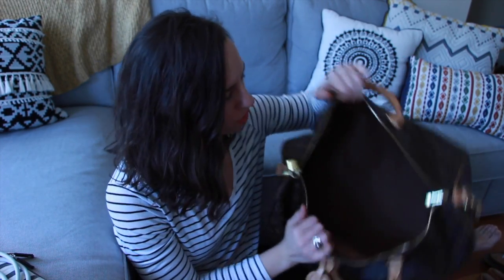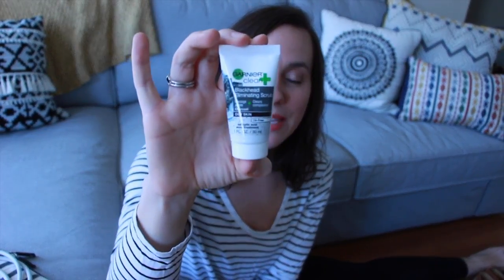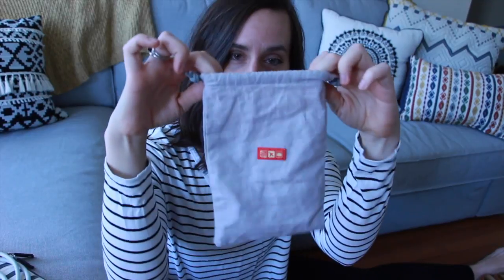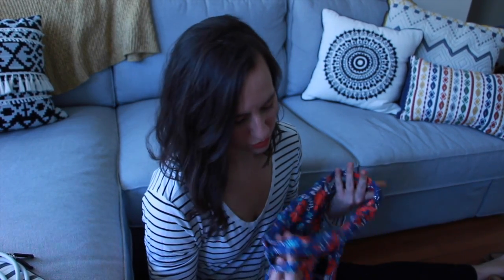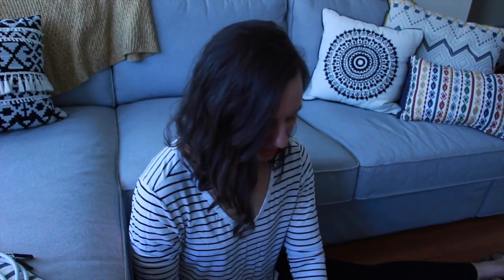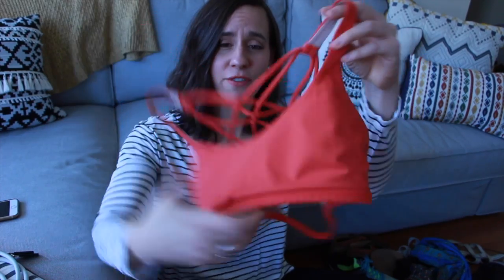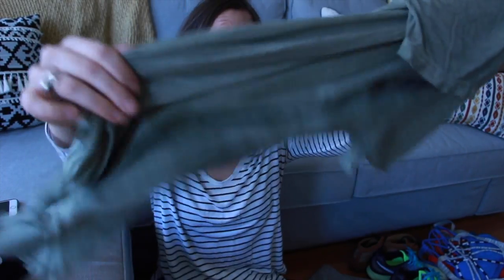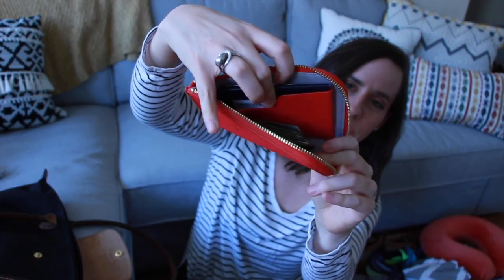HOW TO: Pack 7 days in a carry-on!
I HATE checking luggage! I avoid it at ALL costs (literally)! I've perfected compacting weeks worth of travel into a small carry-on bag! Check it out!